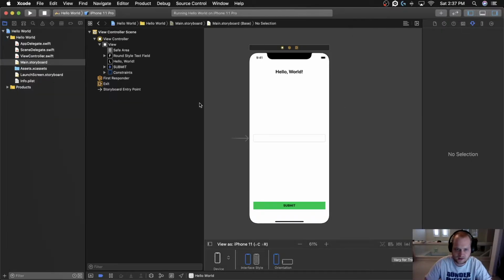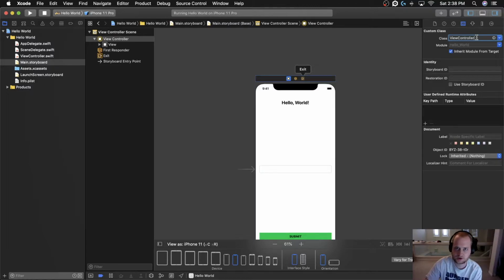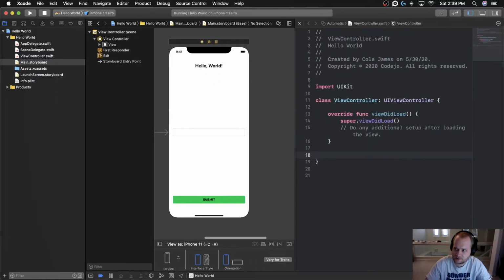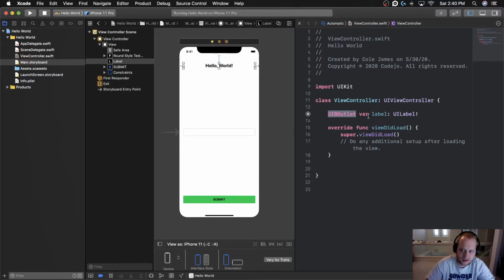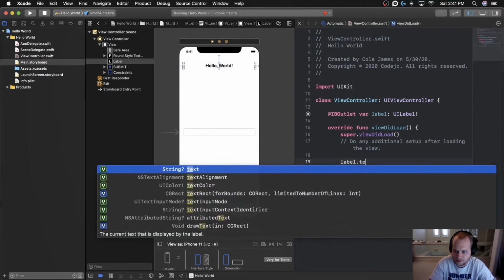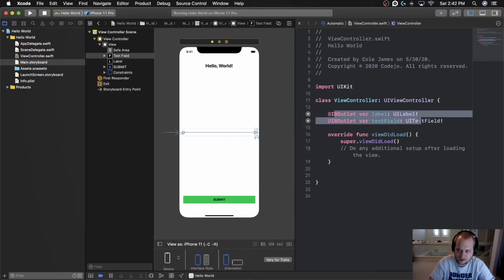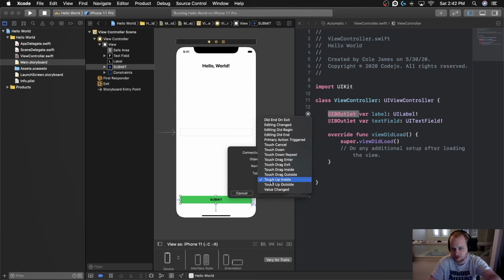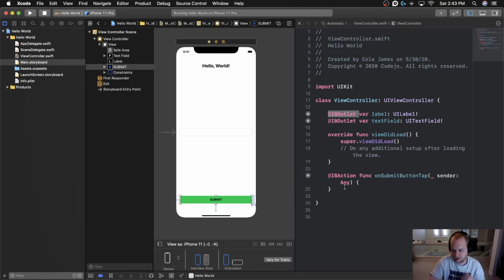Building Your First iOS App - Lesson 4 - IBOutlets & IBActions